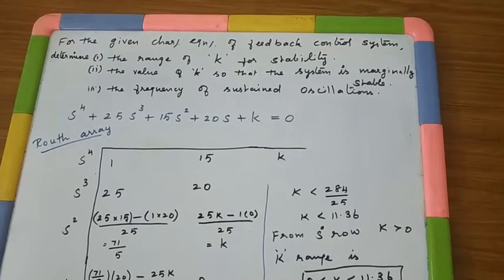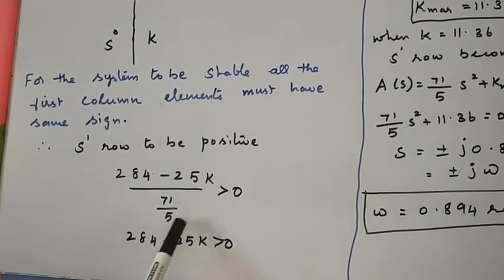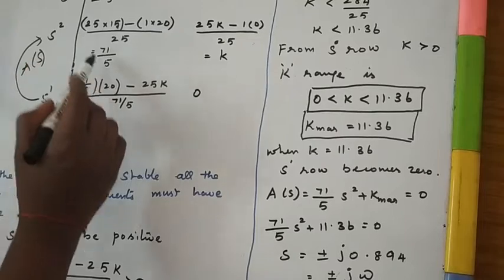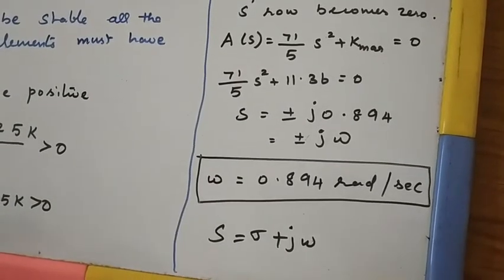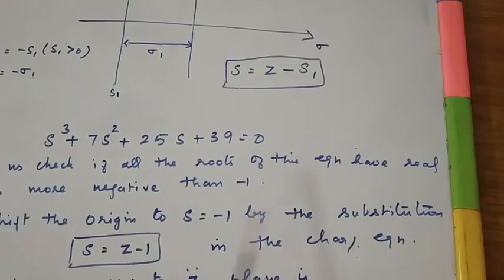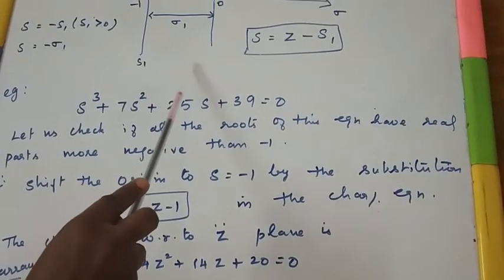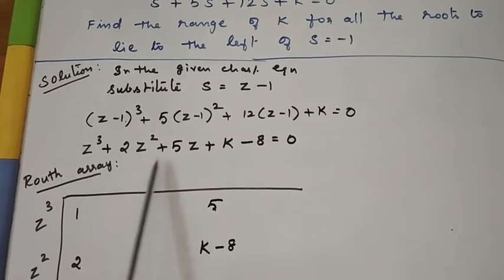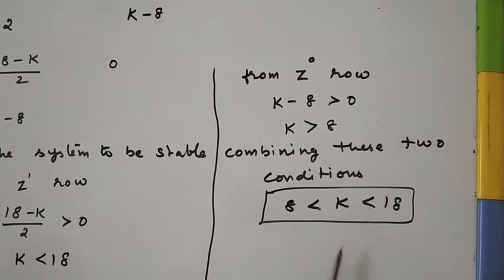Routh Hurwitz Stability Criterion Determining system gain K, Relative stability Lecture 3